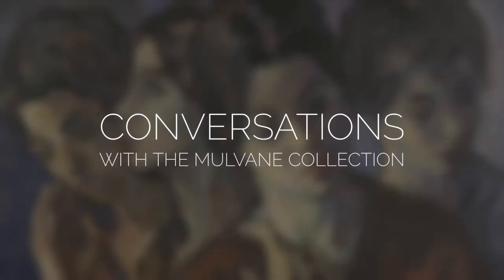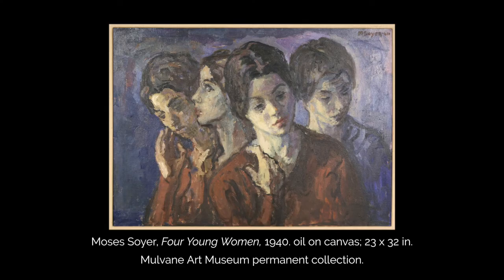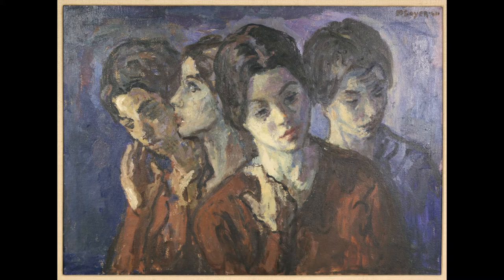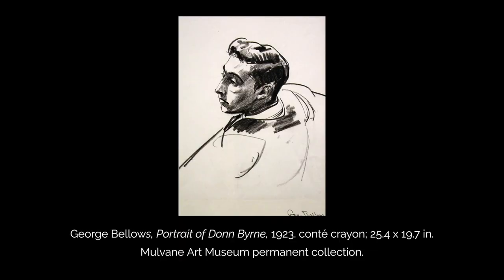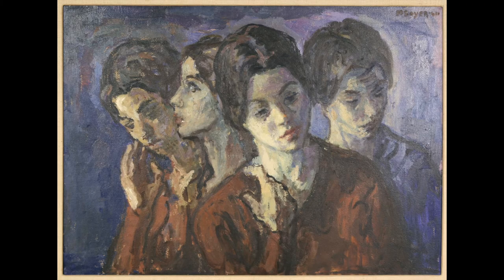Conversations with the Mulvane Collection: Moses Soyer, "Four Young Women," 1940.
Conversations with the Mulvane Collection provides a close look at different artworks from the Mulvane Art Museum's permanent collection.

Video produced and written by Rebecca Manning.